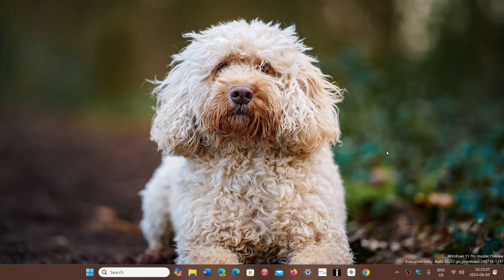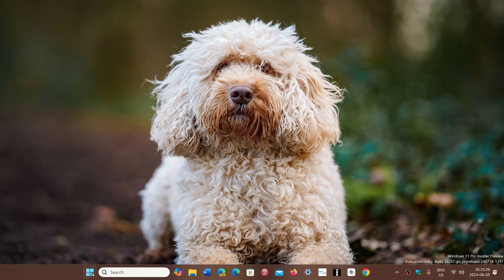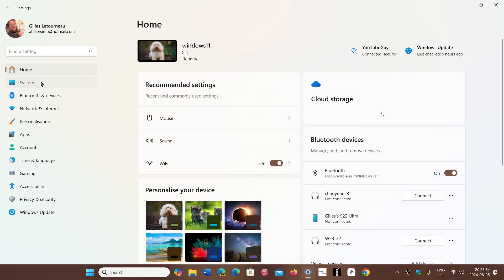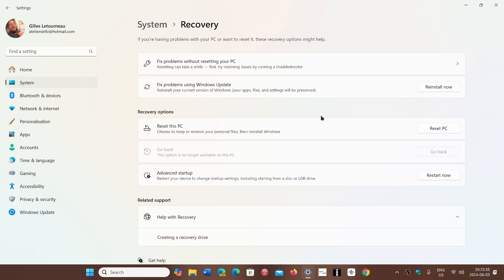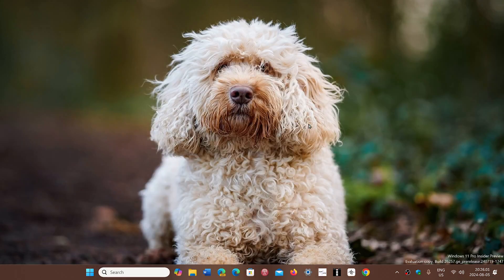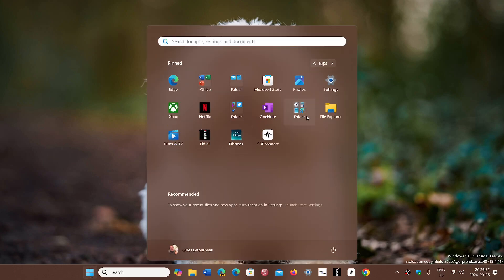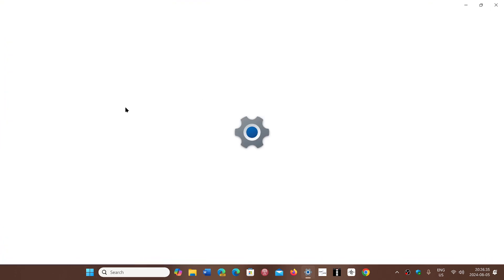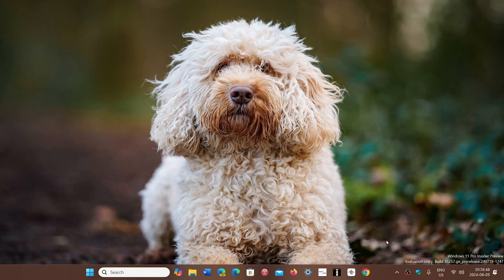Fix Windows 11 problems with a new option to reinstall Windows through Windows updates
This is an easy option to reinstall Windows and keep all your files , apps and settings